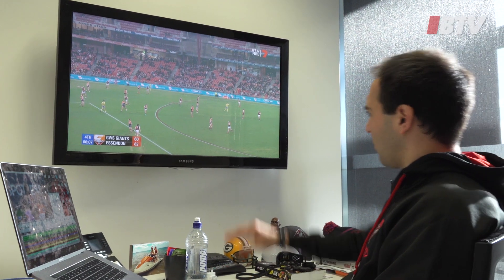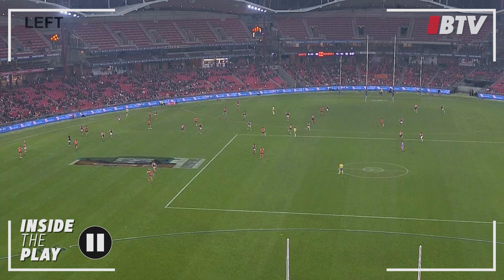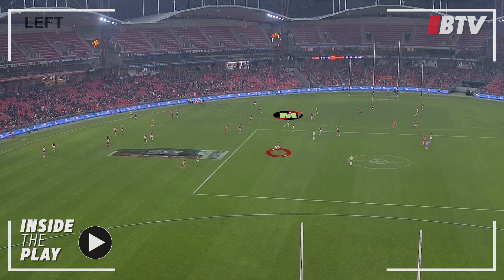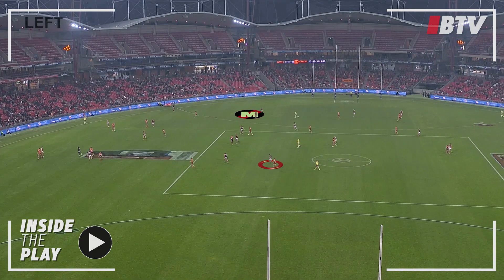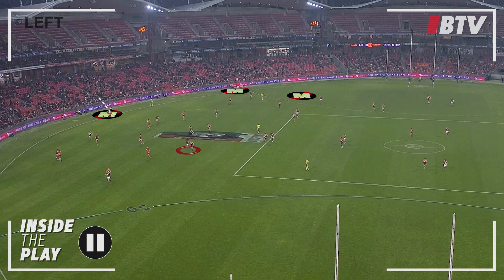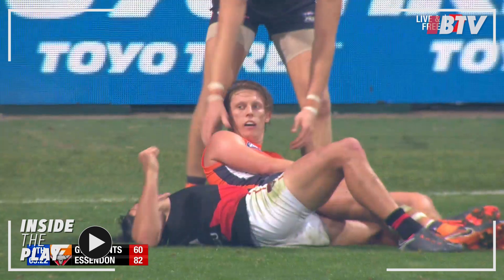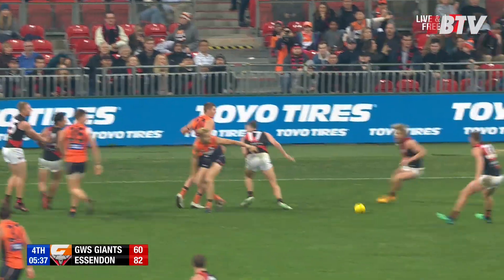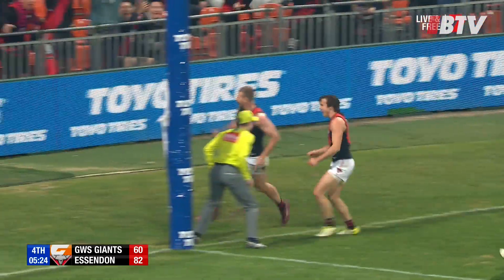BTV: Inside the Play | Baguley's gut running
Opposition Strategy Coach Rob Harding takes us through Mark Baguley's gut running and ferocious tackle, which results in a Stringer goal.